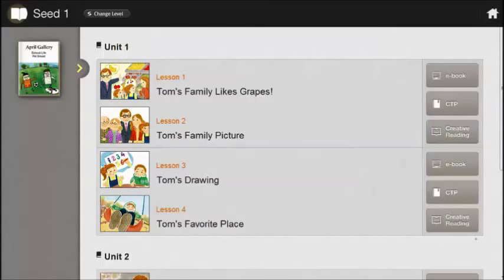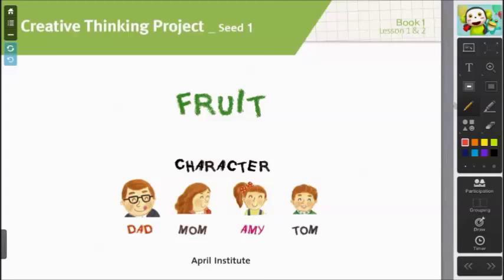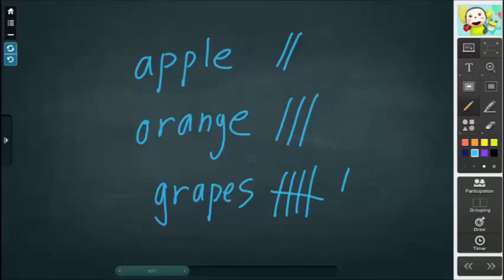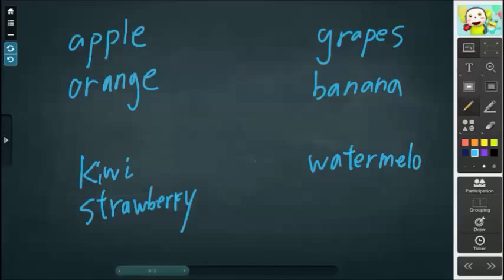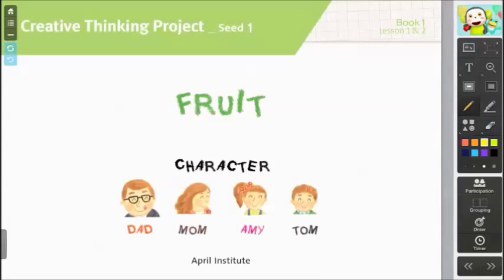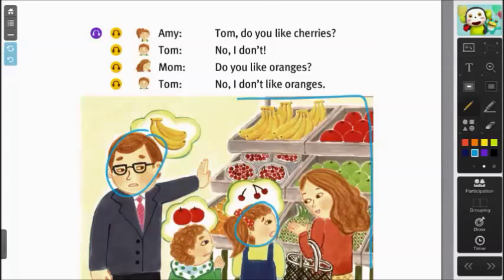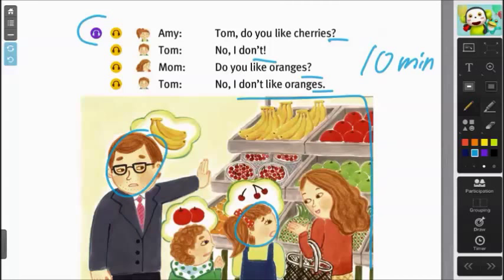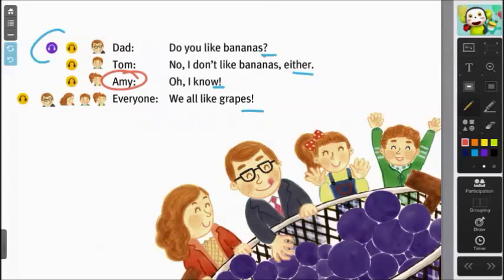April Training: Seed CTP (Play) - Class 1